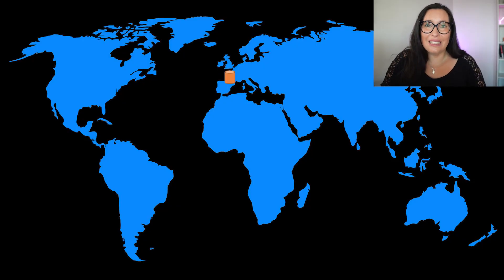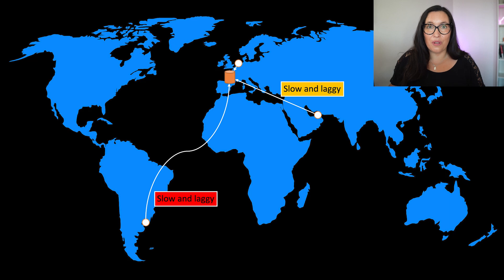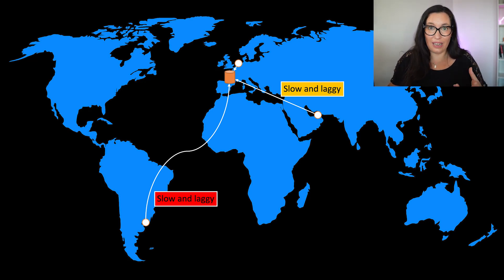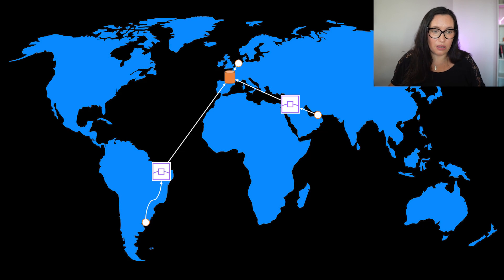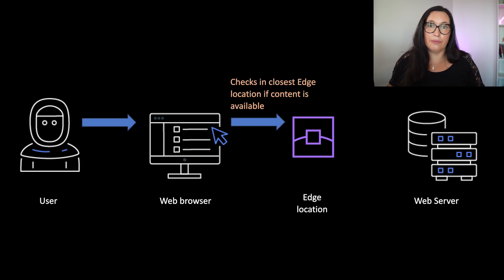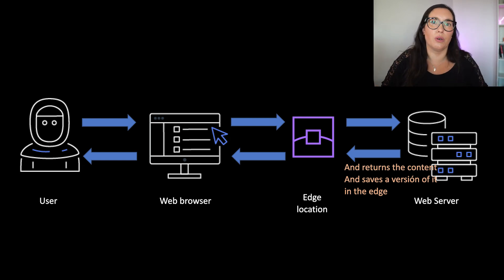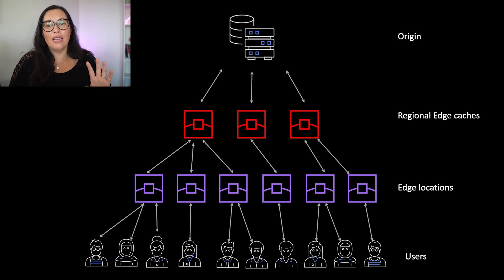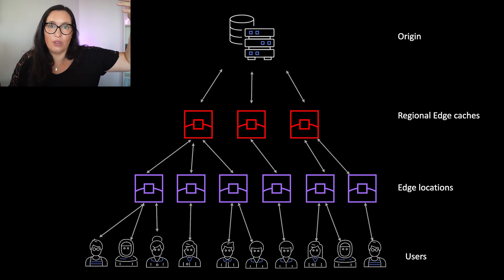Introduction to Amazon CloudFront - Add CDN to your applications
In today's video, I want to talk about a very important concept when developing web apps in the cloud and we forget. That is the use of CDNs and the edge of the cloud, Amazon CloudFront.

So in today's video I want to give a brief intro to what is CloudFront and what problems it solves, how it works and some of its features. And we are going to talk about some of the most important concepts that you need to know to work with CloudFront.

This video is part of a migration series, in which you will learn how to migrate an existing MERN (Mongo, Express, React and Node) application to a serverless environment.